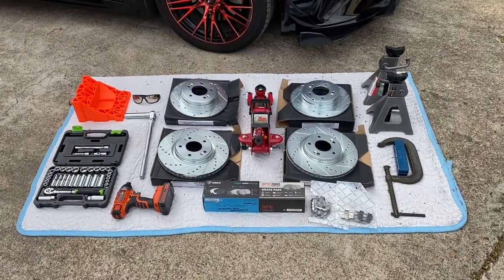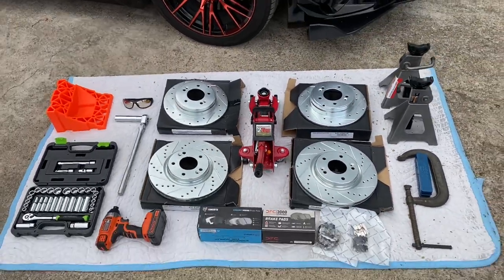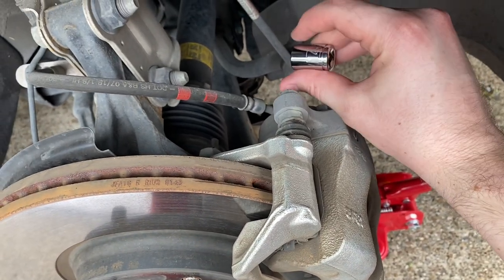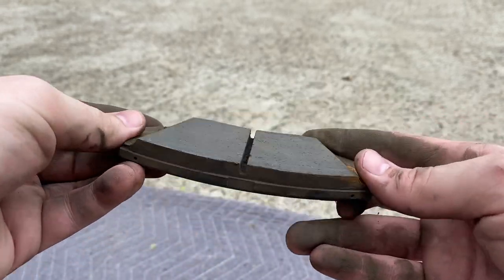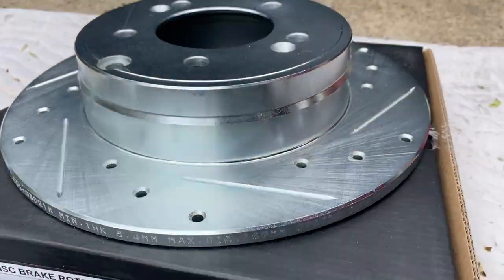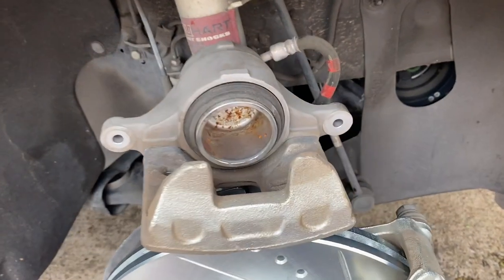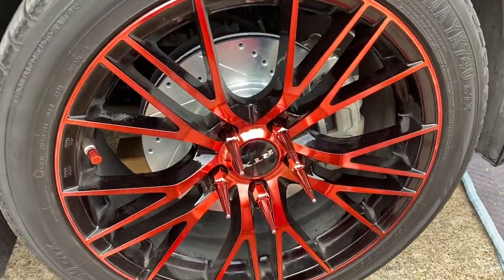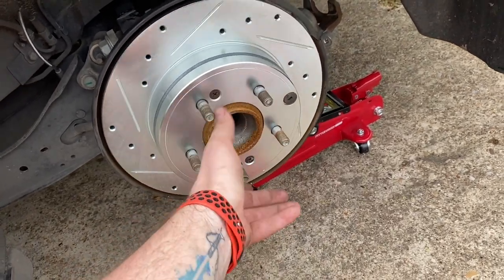How To Change Brake Pads and Rotors (Drilled & Slotted + Ceramic Pads)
KDM_Curt's Top Mod Picks:
Govee Interior Led Kit
LED Low/High Beam Headlight Upgrade
3pc Universal Air Splitter
Suspension Rods